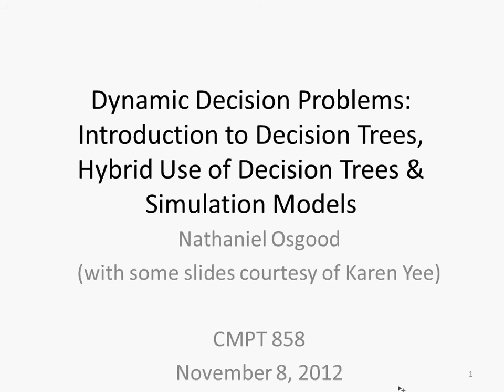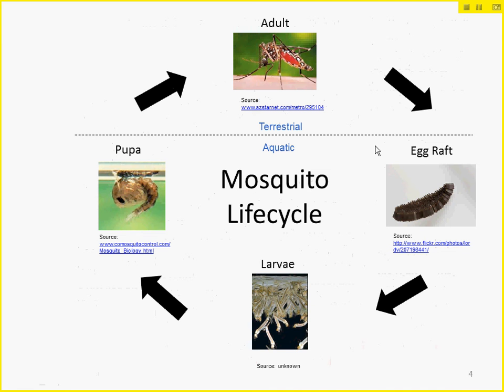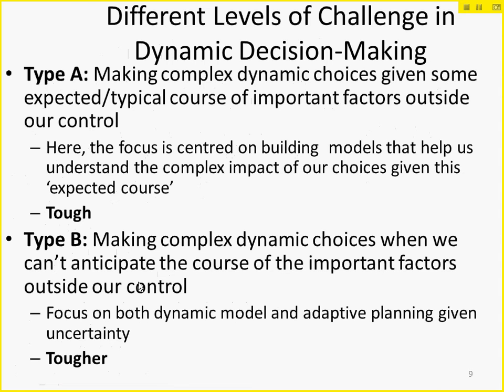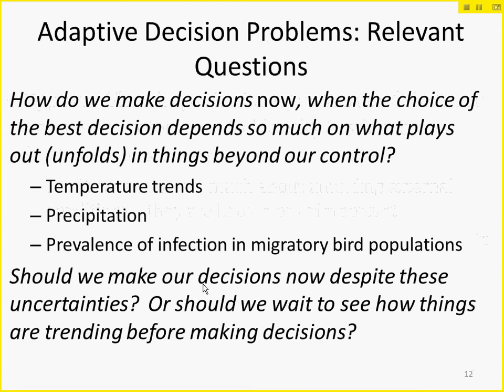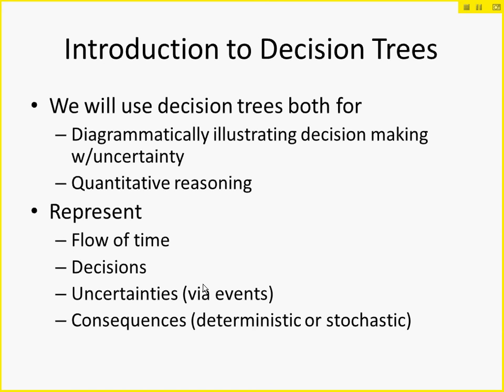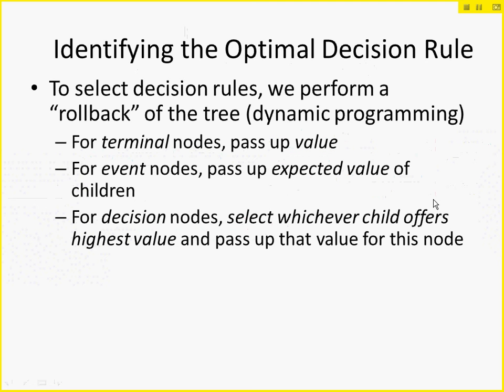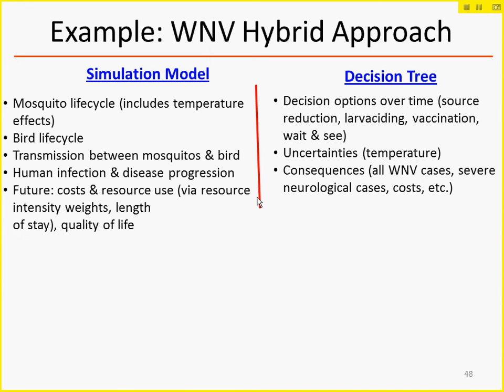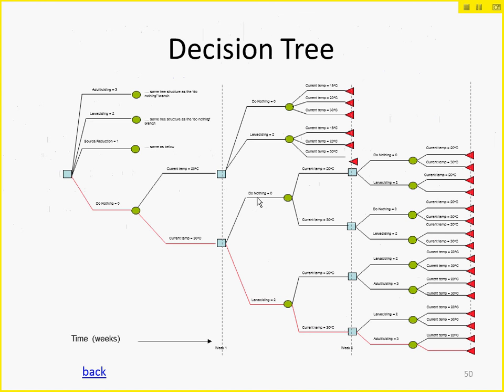Hybridizing Decision Analysis and Simulation [Agent-Based Modeling for Health Policy with AnyLogic]